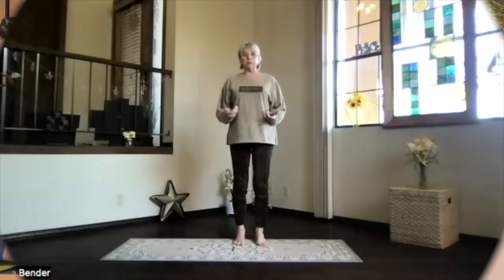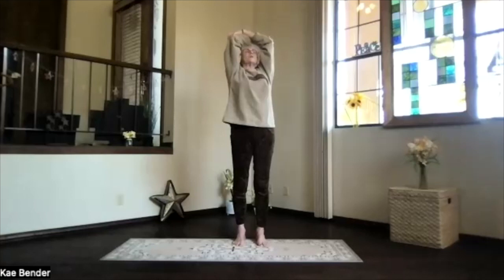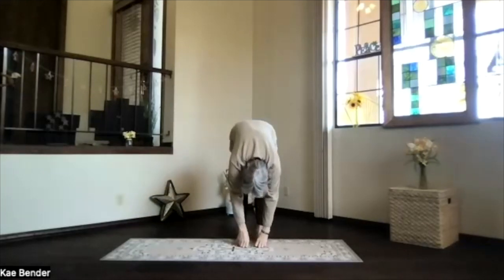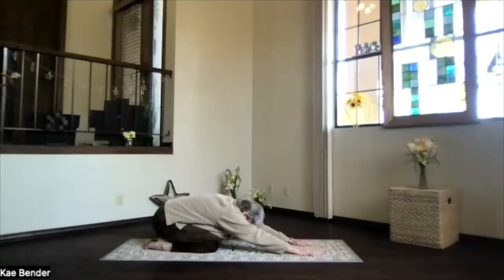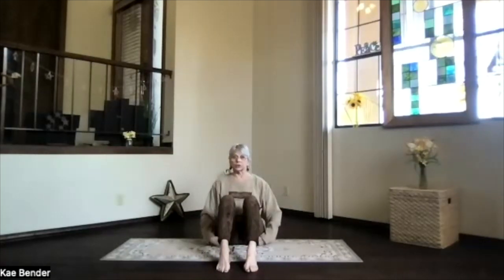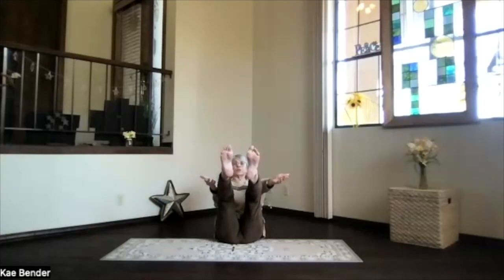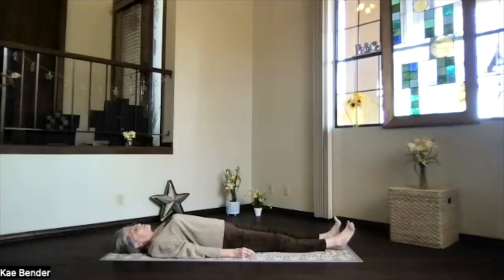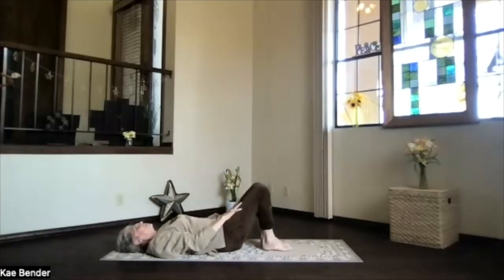"BirdDog"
This session features the core strengthener "BirdDog." This practice starts in Table position, with the core activated (bring your bottom ribs in toward your spine and then up toward your heart). Keep the spine long throughout. Exhale as you "crunch" the knee and opposite elbow together under your torso; then inhale as you extend the knee back to hip level and arm forward along your ear. You can alternate sides each time or do several on one combination and the an equal number on the other. Continue to keep the core engaged as you practice the "Full Boat" also.